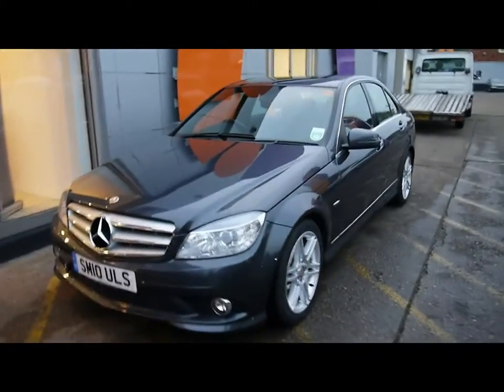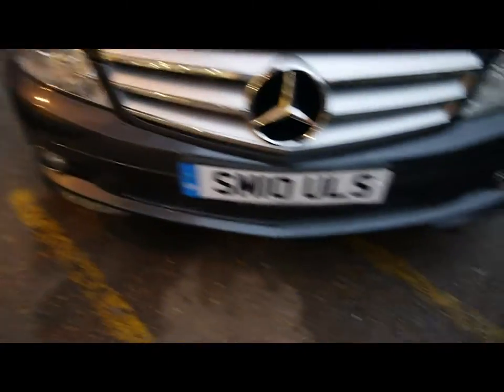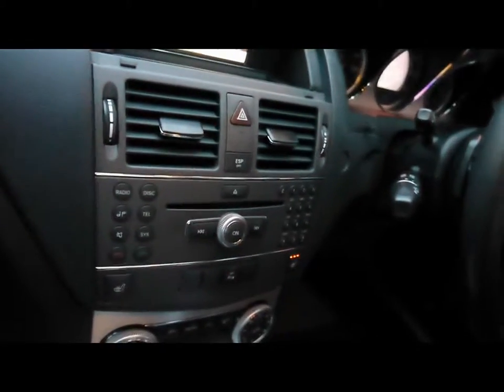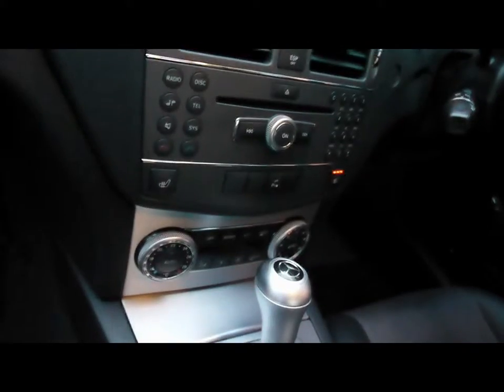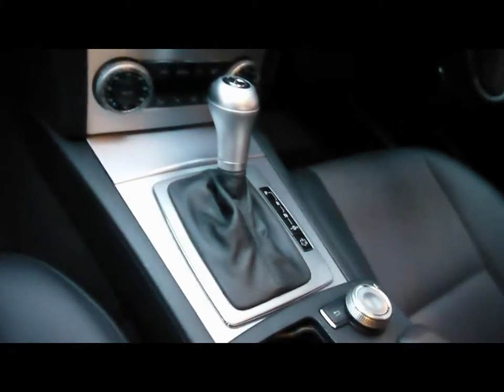Mercedes C Class For Sale In Portsmouth